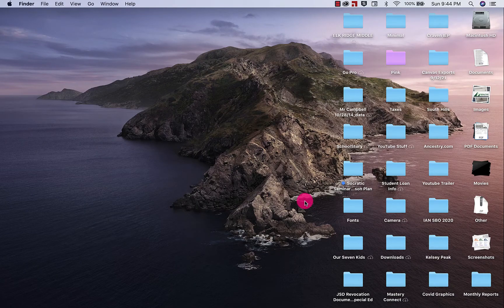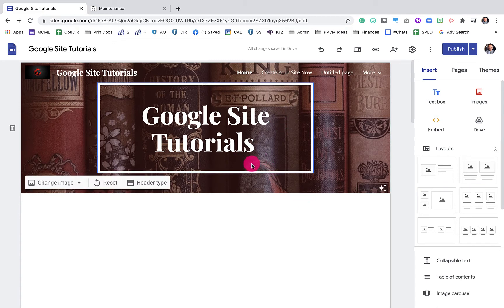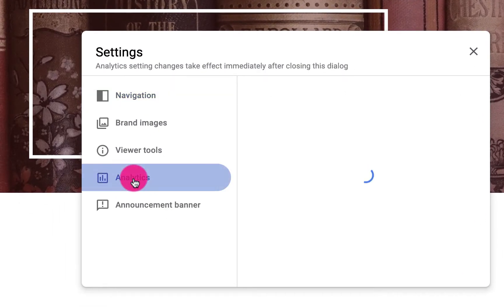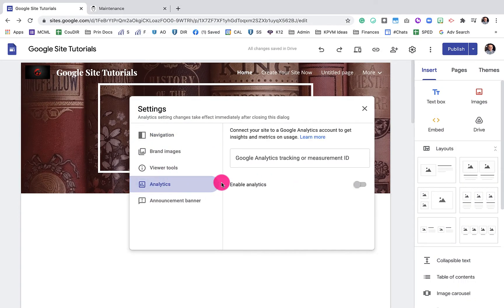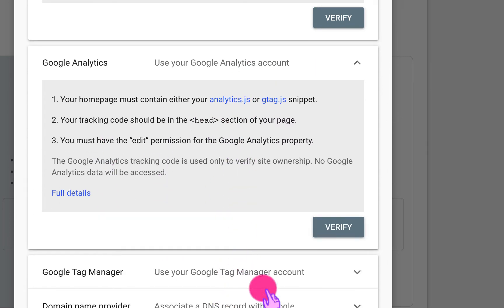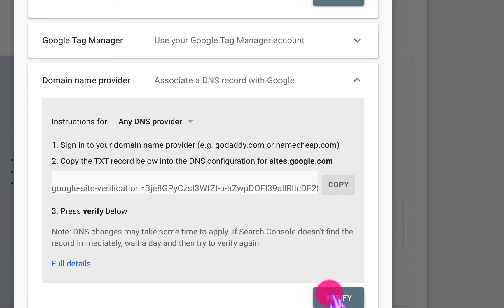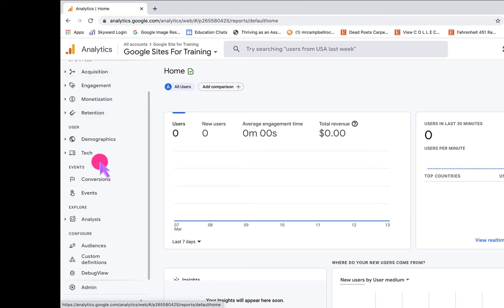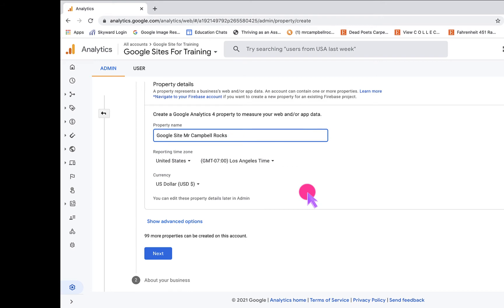Google Sites and Google Analytics How to Sync!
How to Sync Google Sites and Google Analytics !  This tutorial shows you how to connect your Google Site to Google Analytics. This process allows you to track number visitors, hits, page views, downloads and whole bunch of other data.